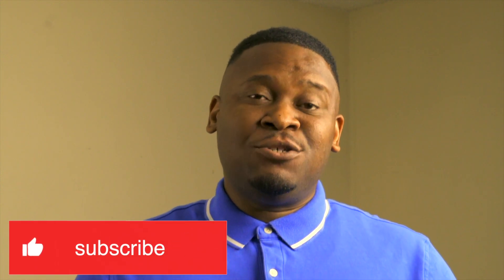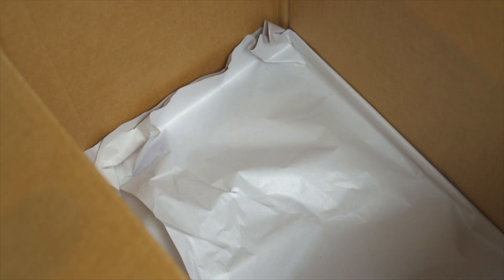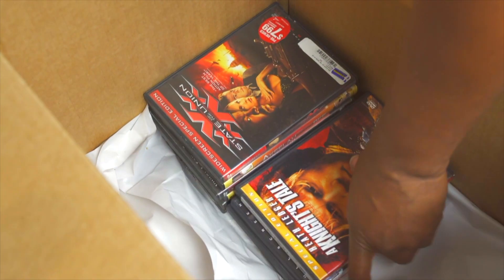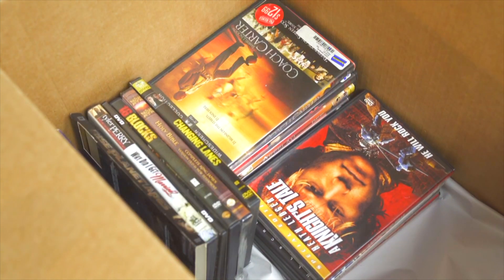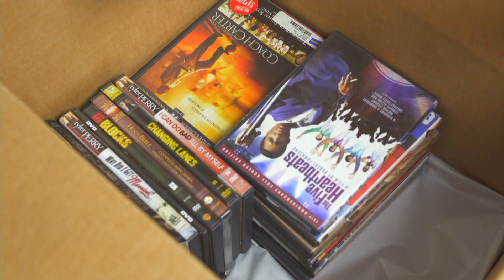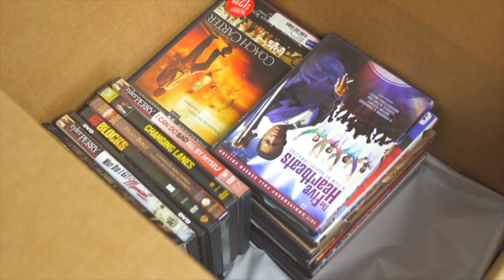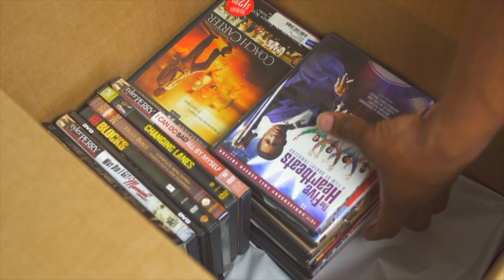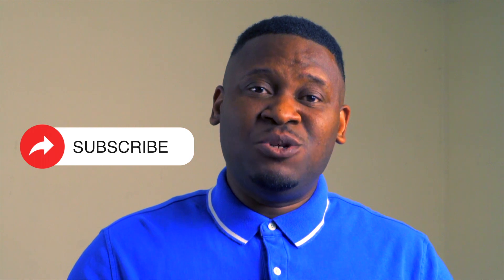How to Pack Dvds, Books & Games.. Like a Pro!!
Shift Element- Moving essentials made easy. Learn to pack and move like a professional. Starting at basic knowledge and elevating to more advanced. Teaching you how to pack, what things you can not take, how to locate moving boxes, how to pack boxes, what goes in which boxes, how to tape up your boxes, how to wrap furniture, what are the best moving trucks, what are good supplies to purchase, how to wrap dishes, how to understand moving paperwork, how to understand the moving process, how to determine how big of a truck you need and many other moving essentials.

Information
In this section are other thing about me, far as eperience, finacial knowledge and other things that might help you out or make your life a little easier.

Experience- 7 years moving experience
Crypto is an investment platform that i use. Use this link to sign up and get 23$ crypto USD to start your profile
Self is a credit builder loan that you can us to build your credit, use the link and you will get an addtional 10$ at the end of your loan period.
Seedfi is also another load builder that i us, they will require bank staments to apply. You can apply for a $4000 dollar loan, you get $1500 up front and $2500 in a locked away saving until you pay off the loan then it will be unlocked. This is to build credit
Brigit is another credit builder loan that you can sign up for and get $10 by using this